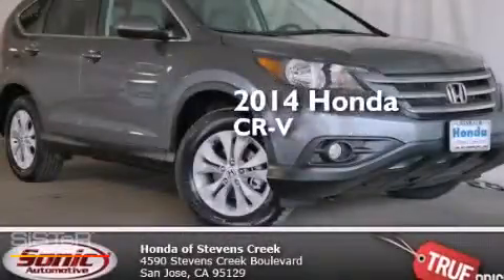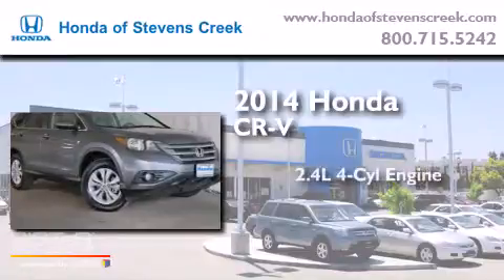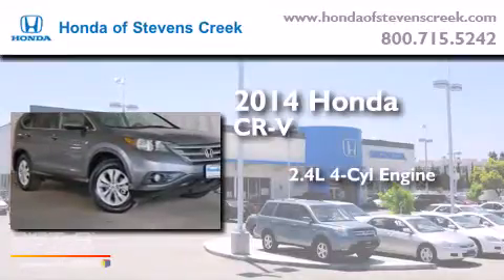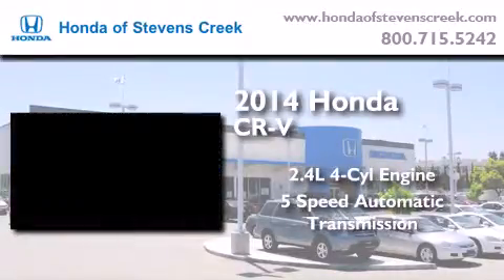2014 Honda CR-V San Jose CA 95129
We've been honored to serve the San Jose CA area , we promise that your experience at our dealership will exceed your expectations ! Year : 2014 Make : Honda Model : CR-V Engine : 2.4L I-4 cyl Trans . : 5 speed automatic Exterior : Modern Steel Miles : 1 Interior : Gray Honda of Stevens Creek 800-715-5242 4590 Stevens Creek Boulevard San Jose , CA 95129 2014 Honda CR-V San Jose CA